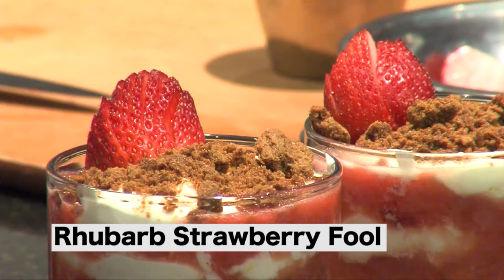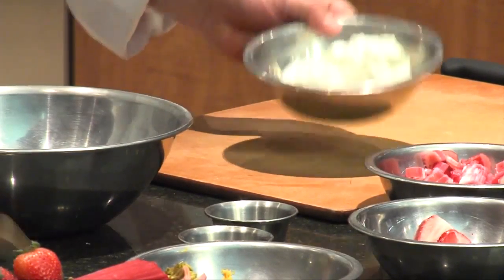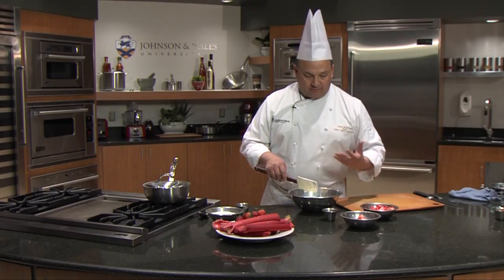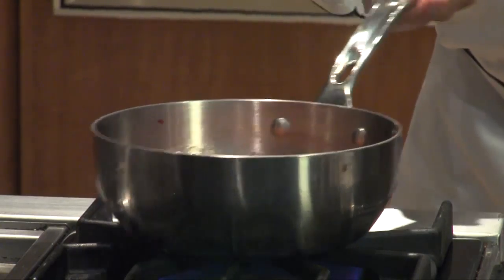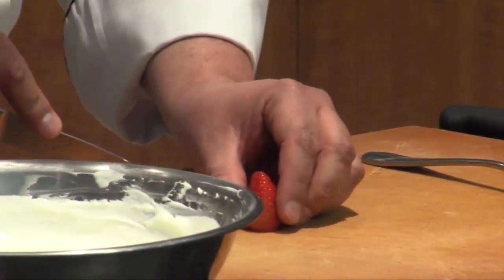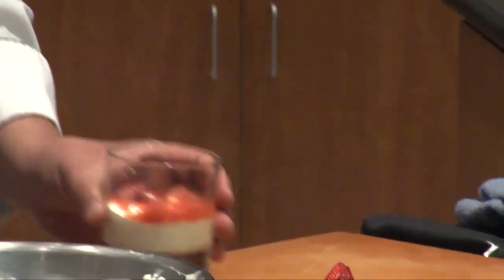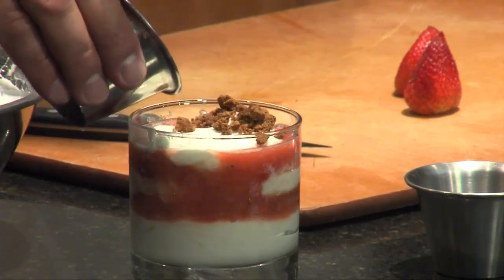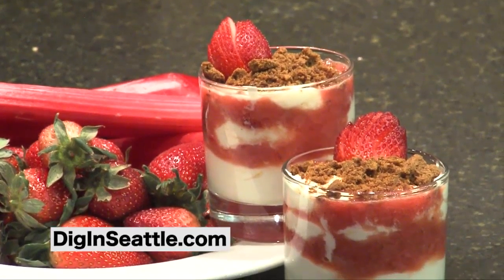Rhubarb Strawberry Fool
Don't let that Rhubarb go to waste! Use this recipe to take away the tart flavor and make a wonderful dessert.